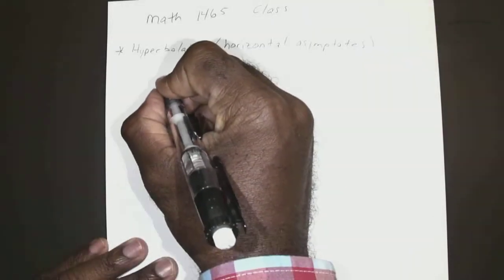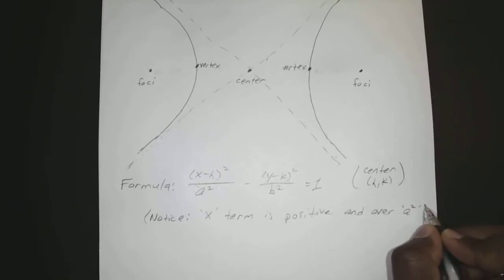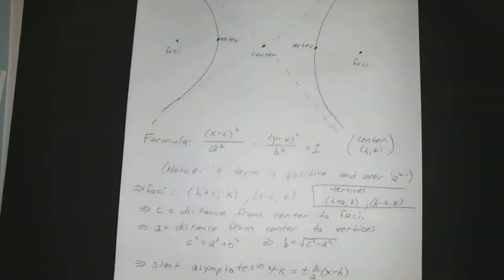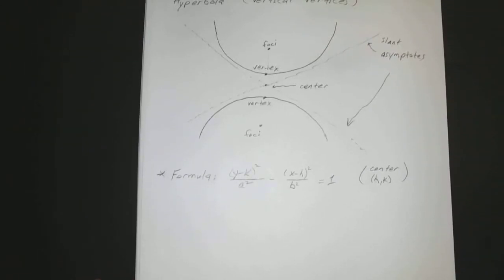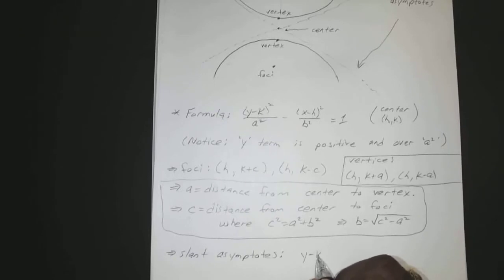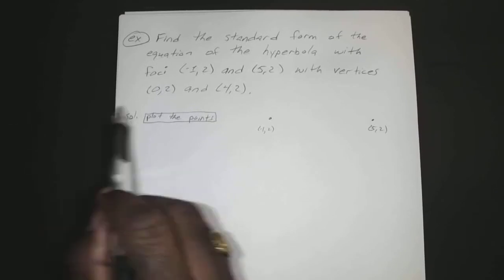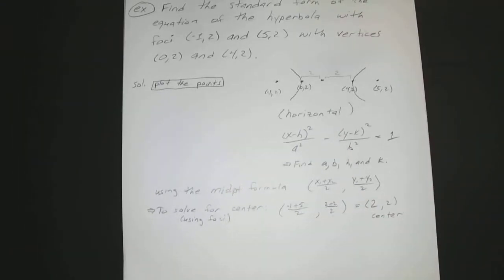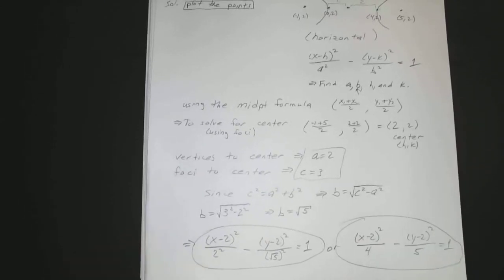1465 Class 15A